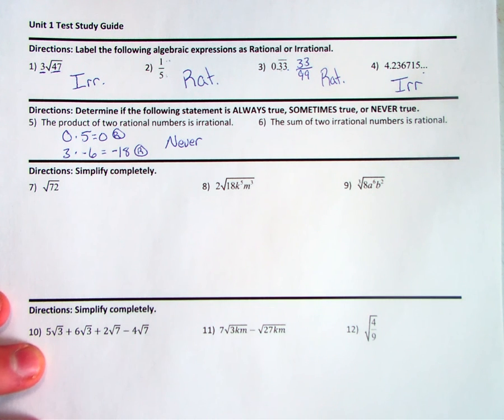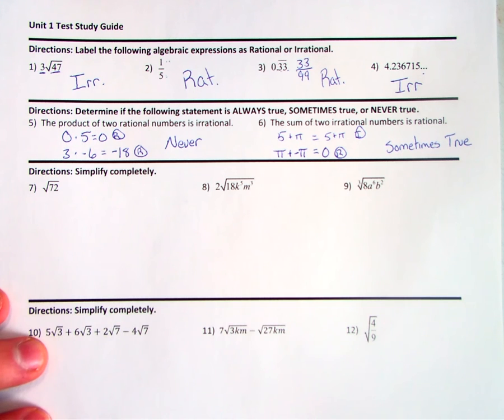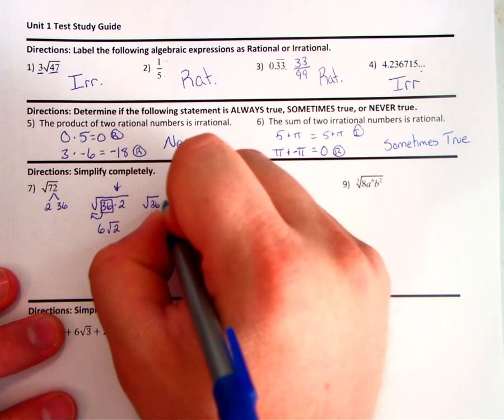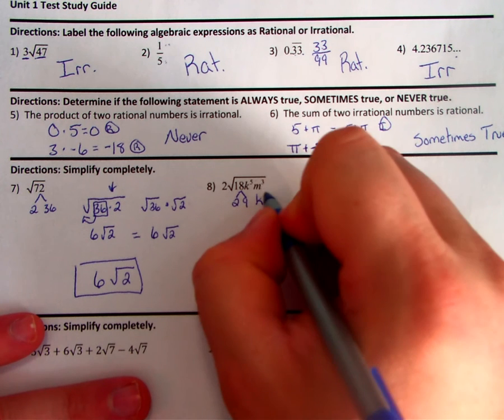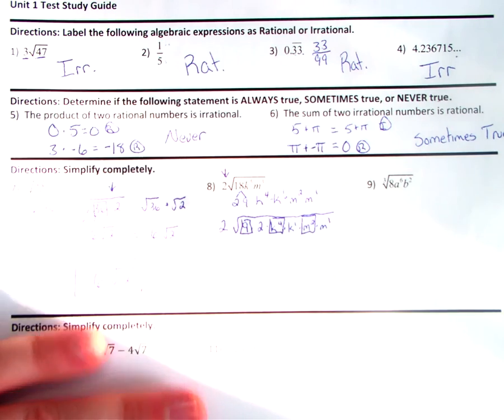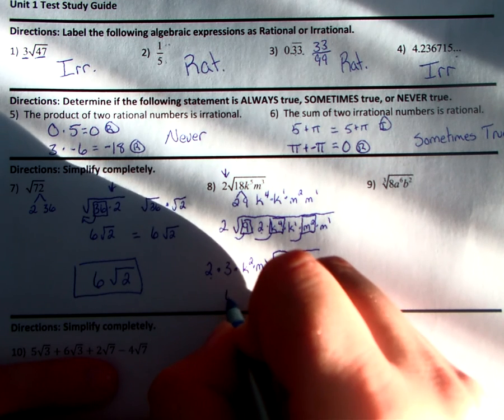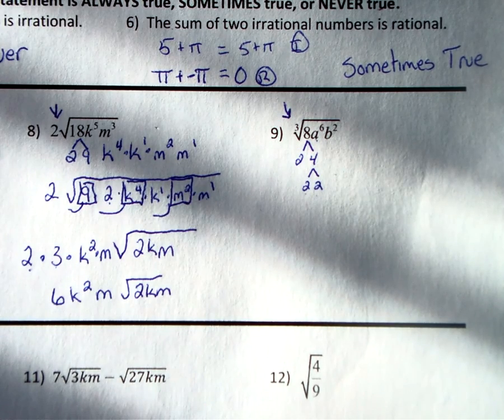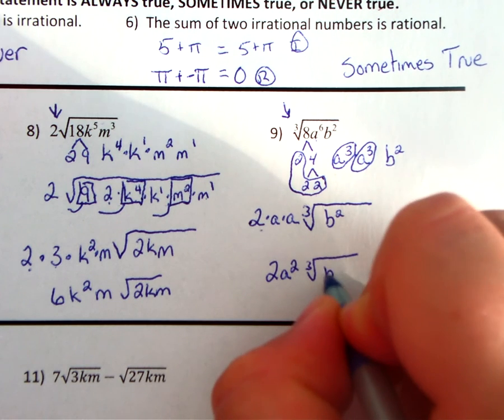ALG Unit 1 SG